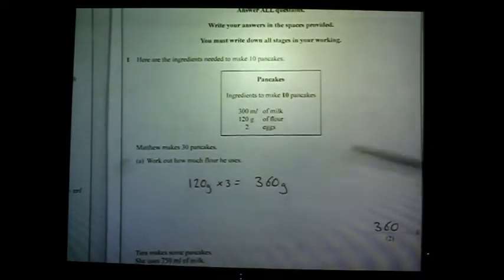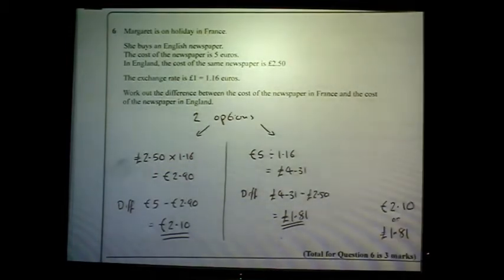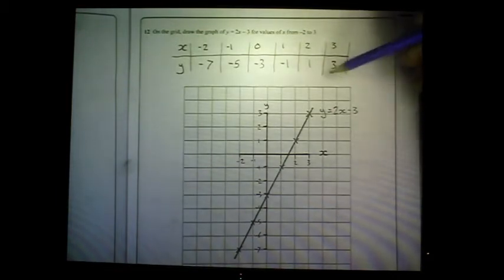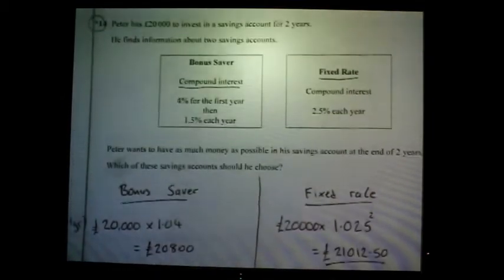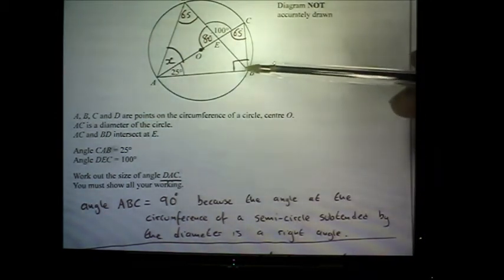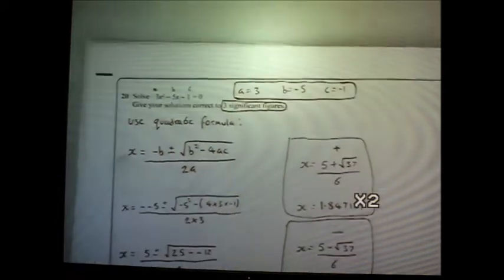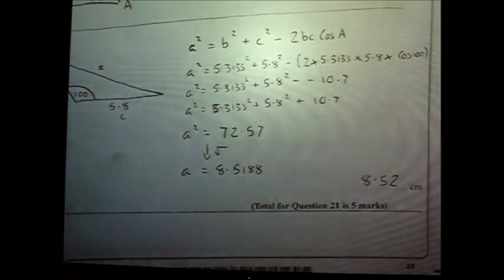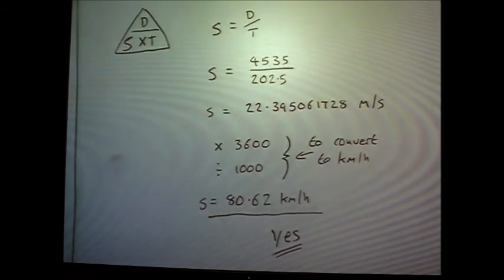Nov 2014 Higher Calculator